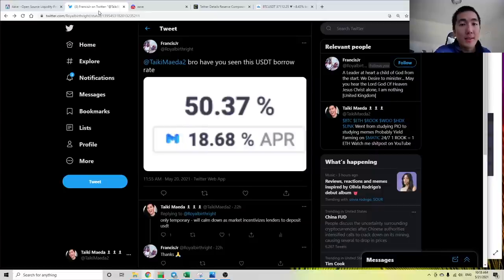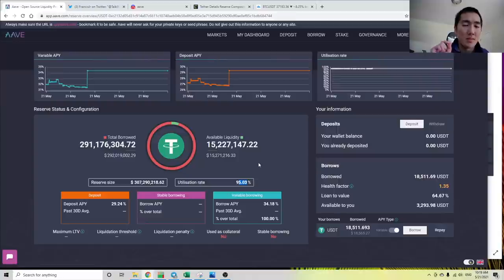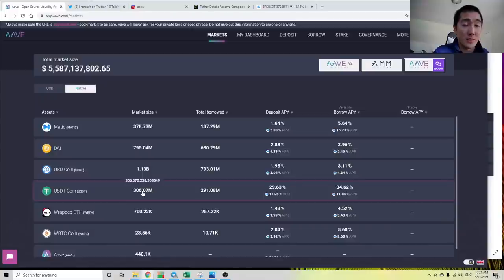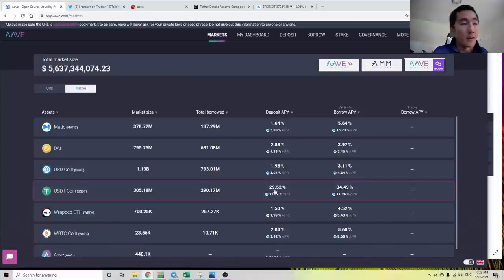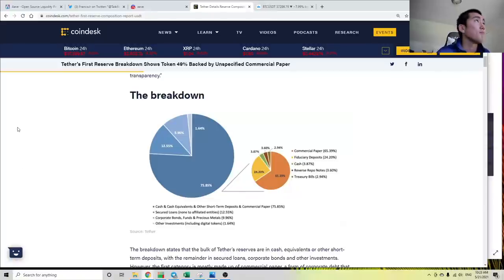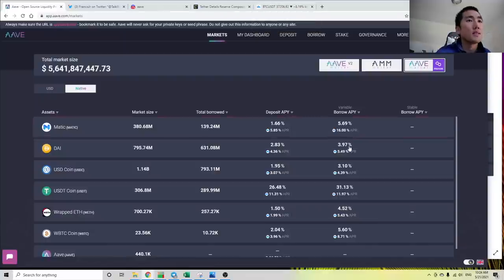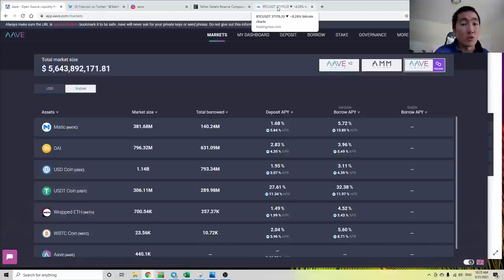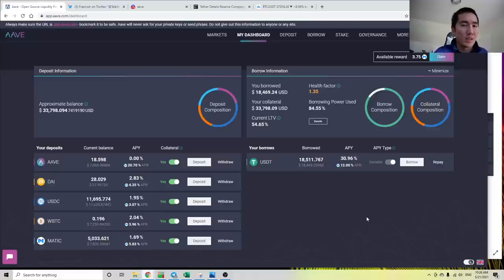Why AAVE's Borrow Rate on USDT is so Damn High (and where do these rates come from?)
**Just to clarify, I don't believe yields go to zero in a bear market - I just argue that people saying "i'll earn 10% APR on my dollars in the bear market" are likely misguided. Likely it bottoms around 2-4%

Hopefully this video calms down some panic recently around the USDT borrow rates. I also discuss where these interest rates come from, and why they are so high to begin with. Had some trouble speaking in this one lol but hopefully you get the point I'm trying to make.

Timestamps:
0:00 Intro
0:12 Bruh Why So High?
0:33 AAVE is a Bank
0:58 USDT Utilization Rate
1:35 AAVE as a Business
3:20 Why USDT Rates are High
4:58 Where do these rates come from?
6:04 Demand for Leverage in a Bear Market

The goal of this channel is to look at crypto projects differently, more from a fundamental and data-driven point of view. I love catching pumps, but understanding WHAT a project does and WHY it's important allows me to have stronger conviction on the names I own. None of this is financial or investment advice.